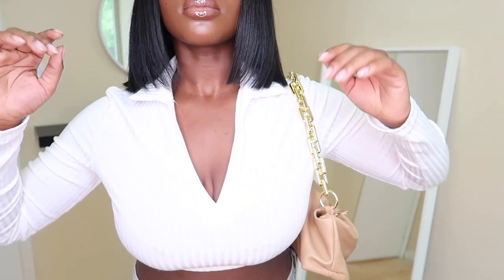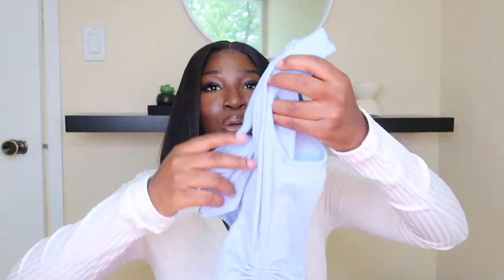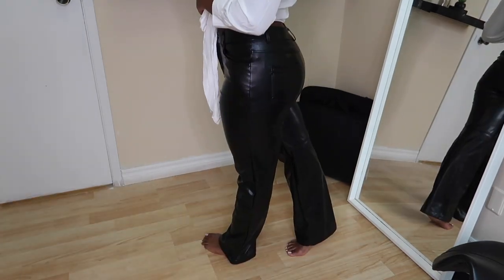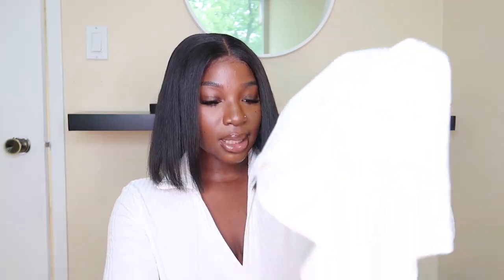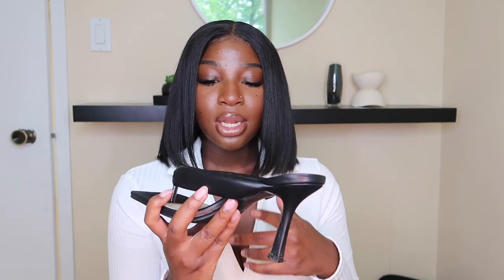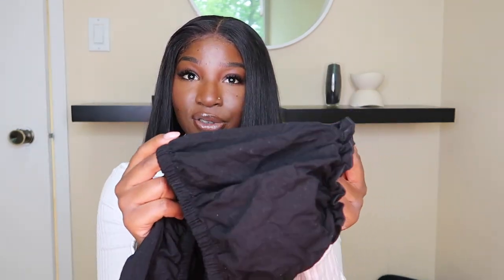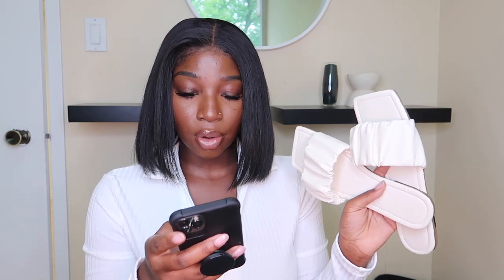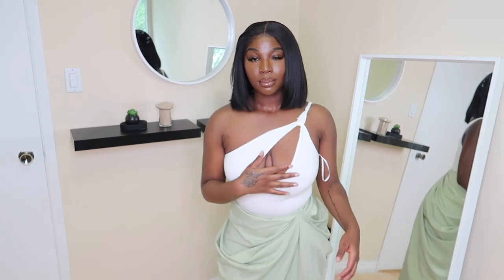SHEIN HAUL 2021 | SUMMER 2021 | SHEIN LOOK BOOK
White collar crop top (M) -

Denim shorts - High-Waisted Denim Mom Shorts ( size 32)

black sandal heels - (euro 39) Plain Stiletto Heeled Thong Sandals

Black dragon shorts (M) - Chinese Dragon Print Drawstring Waist Sweat Shorts

Beige Ruched Sandals - (Eur 39) Open Toe Ruched Slide Sandals

White racer back tank top ( M) - Rib-knit Racer Back Sports Tank Top

Baby blue ruched dress ( M) - Drawstring Knot Rib-knit Dress

Ruched chain shoulder bag - Ruched Chain Shoulder Bag

Brown cross wrap tank top (M) - Cross Wrap Crop Tank Top

One shoulder cut out body suit (M) - One Shoulder Cutout Knot Detail Bodysuit

Black Ruched Puff  Sleeve Top -  One Shoulder Cutout Knot Detail Bodysuit